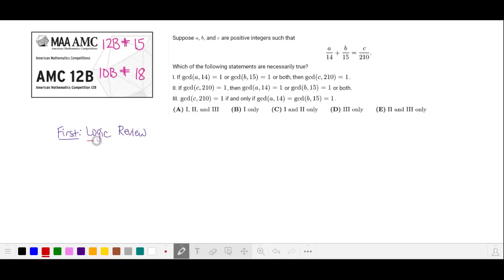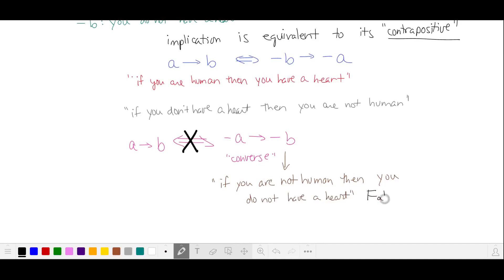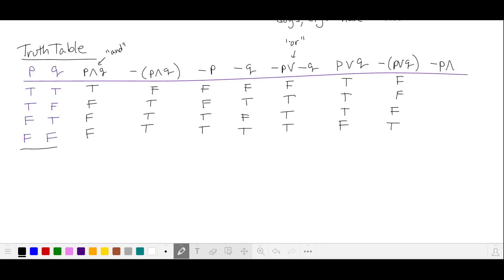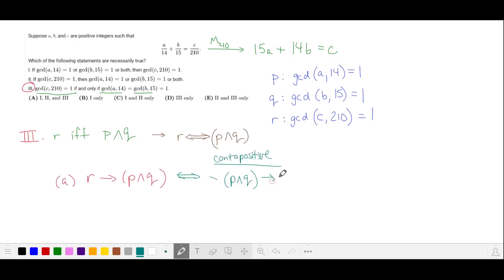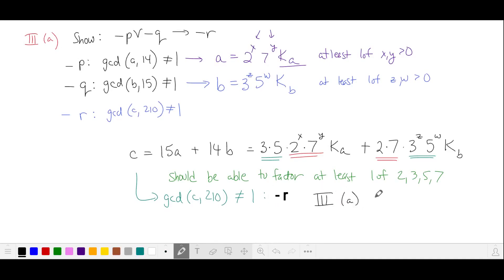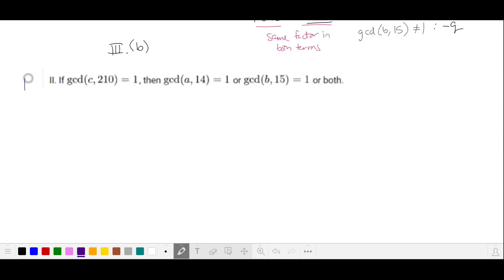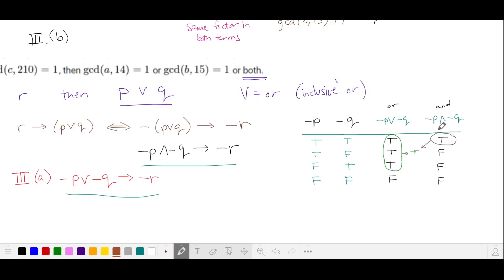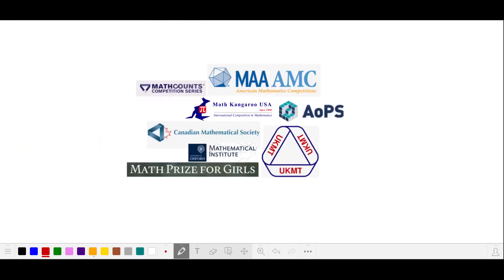2023 AMC 10 B #18 / 12 B #15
MathProblemSolvingSkills.com

skip to solution  3:45

2023 AMC 12 B Problem 15
2023 AMC 10 B Problem 18